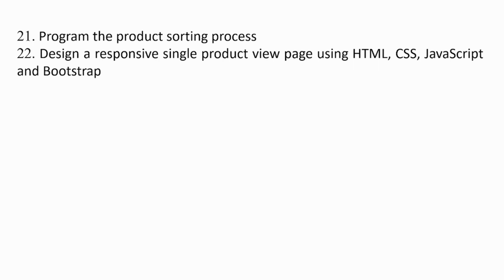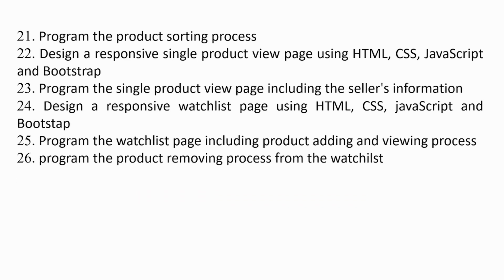Web Application Create ( E-commerce )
Web Application Create ( E-commerce) Introduction video

Used language: HTML, CSS, PHP, SQL
Framework: Bootstrap
Server: XAMPP server
Database architects: MySQL Workbench, heidSQL

I'm using steps 50:
    1. Design a responsive user sign-in and sign-up page using HTML, CSS, JavaScript, and Bootstrap
   2. Program the user sign-up process including input validations
   3. Program the user sign-in process
   4. Develop a remember me add-on for sign in process
   5. Develop a forgot password add-on for sign in process
   6. Design a dynamic responsive homepage using HTML, CSS, JavaScript, and Bootstrap
   7. Develop a carousel for the homepage using Bootstrap and JavaScript
   8. Program the homepage including session management and the latest product listing
   9. Program the user sign-out process using session management
   10. Design a responsive user profile page using HTML, CSS, JavaScript, and Bootstrap
   11. Program the user profile updating process
   12. Design a responsive Product registration page using HTML, CSS, JavaScript, and            Bootstrap
   13. Program the product registration process including image uploading
   14. Program the product updating process
   15. Design a responsive seller's store page using HTML, CSS, JavaScript, and Bootstrap
   16. Program the seller's store using product sorting and pagination
   17. Program the seller's product activation and deactivation process
   18. Design a responsive product searching page using HTML, CSS, JavaScript, and Bootstrap
   19. Program the basic product searching process including pagination
   20. Program the advanced product searching process including pagination
   21. Program the product sorting process
22. Design a responsive single product view page using HTML, CSS, JavaScript, and Bootstrap
   23. Program the single product view page including the seller's information
   24. Design a responsive watchlist page using HTML, CSS, JavaScript, and Bootstrap
   25. Program the watchlist page including product adding and viewing process
   26. Program the product removing the process from the watchlist
   27. Design a responsive cart page using HTML, CSS, JavaScript, and Bootstrap
   28. Program a cart page including product adding and viewing process
   29. Program the cart total price calculation process including the delivery fee
   30. Design responsive product details pop-up modal in the cart section using HTML, CSS, and javaScript
   31. Program the product removing the process from the cart
   32. Design a responsive invoice page using HTML, CSS, JavaScript, and Bootstrap
   33. Program the product purchasing process through the PayHere payment gateway
   34. Program the invoice page
   35. Design a responsive purchase history page using HTML, CSS, JavaScript, and Bootstrap
   36. Program the feedback-sending process to the purchased product
   37. Design a responsive message page using HTML, CSS, JavaScript, and Bootstrap
   38. Program the message-sending and viewing process
   39. Design a responsive sign-in page for the admin panel using HTML, CSS, JavaScript, and Bootstrap
   40. Program the  admin sign-in process including the verification code
   41. Design a responsive admin homepage using HTML, CSS, JavaScript, and Bootstrap
   42. Program the admin homepage including the summarized report
   43. Design a responsive manage users page in the admin panel using HTML, CSS, JavaScript, and Bootstrap
   44. Design a responsive manage products page in the admin panel using HTML, CSS, JavaScript, and Bootstrap
   45. Design a responsive single product view model in a product page using HTML, CSS, JavaScript, and Bootstrap
   46. Design a responsive category registration  modal for managing product pages using HTML, CSS, JavaScript, and Bootstrap
   47. Design view message modal in the admin panel using HTML, CSS, JavaScript, and Bootstrap
   48. Program the message viewing and replying process
   49. Design  a responsive product selling history page in admin using HTML, CSS, JavaScrp, and Bootstrap
   50. Program the product selling history page including product searching viewing pending delivery